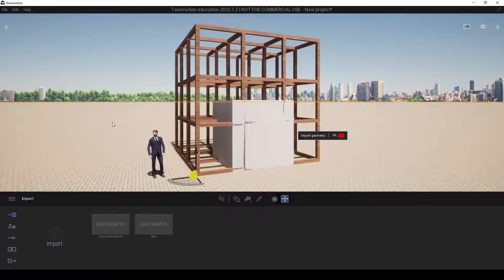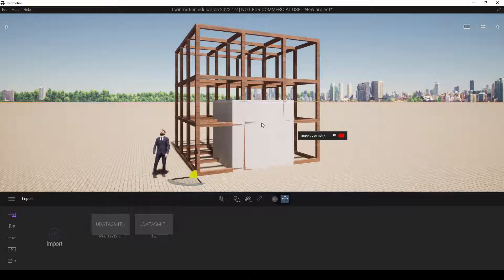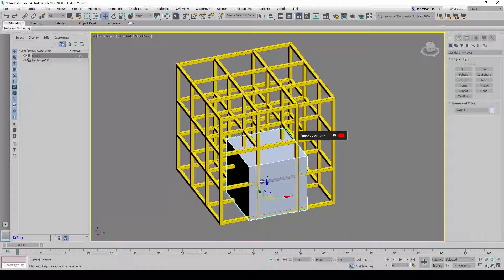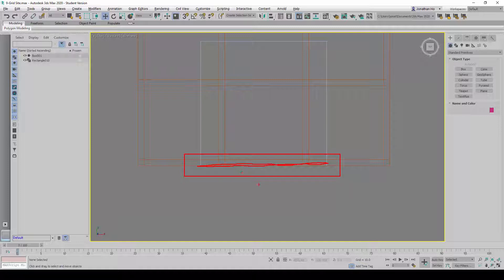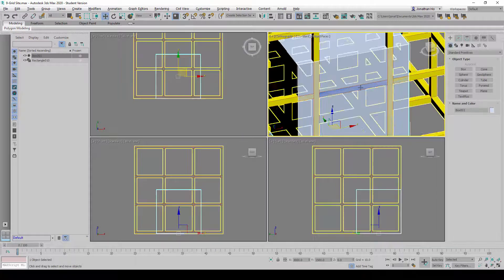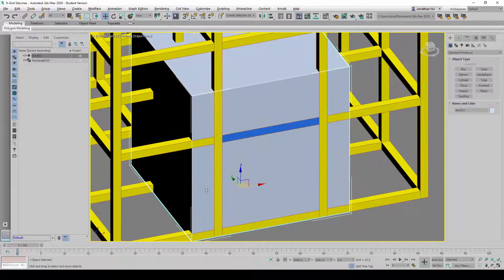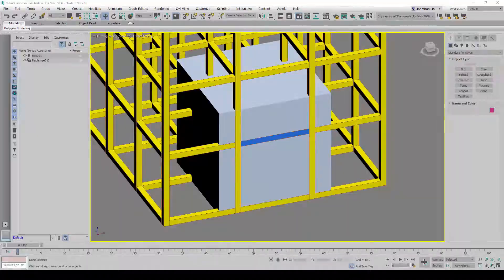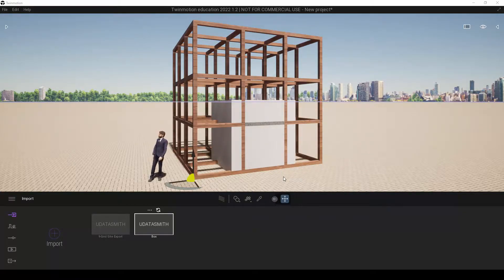How to Resolve Flickering Geometries Issue in TwinMotion